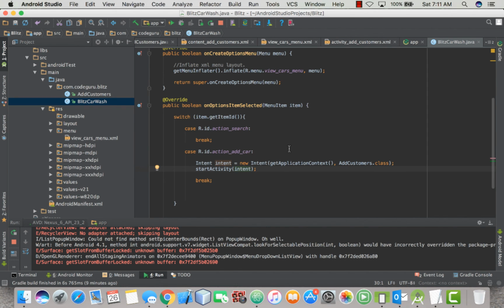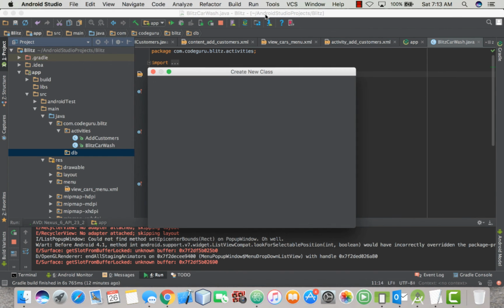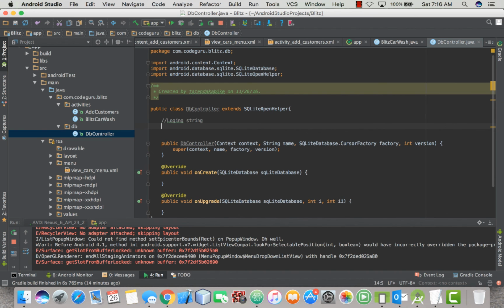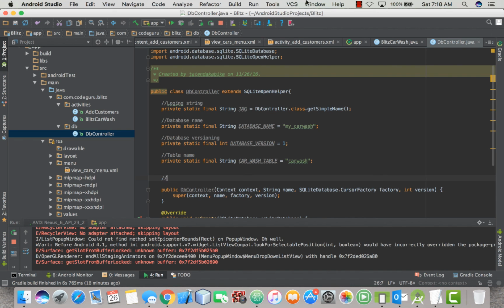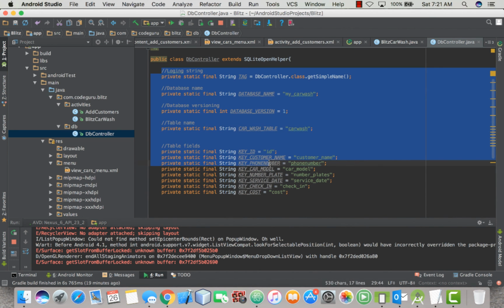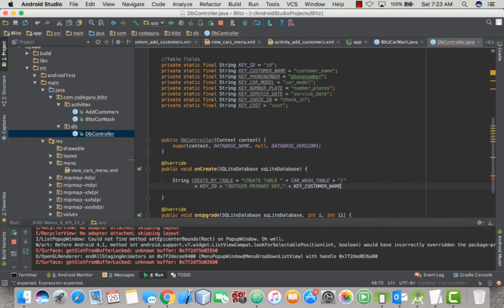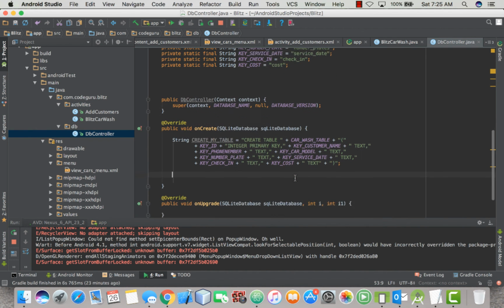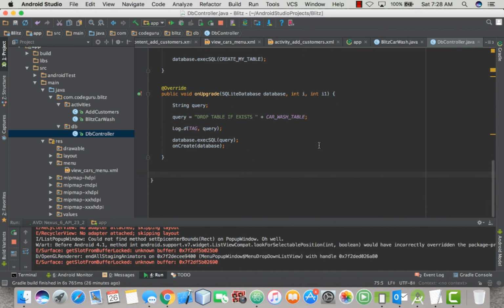04 Create SQLite Database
Create android SQLite database